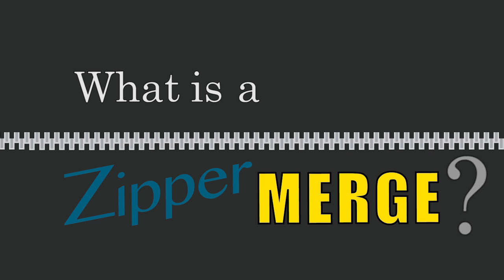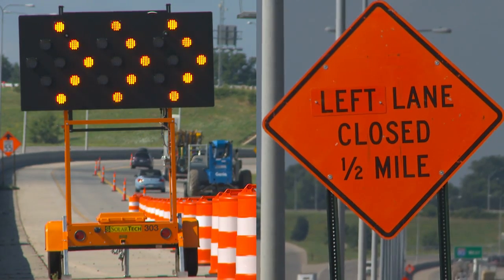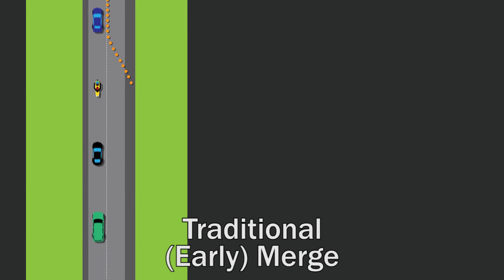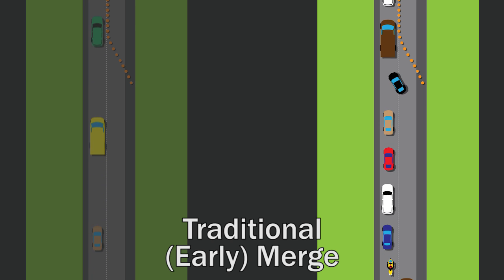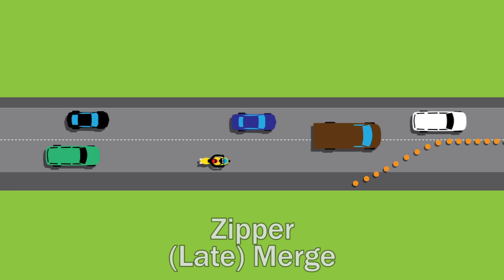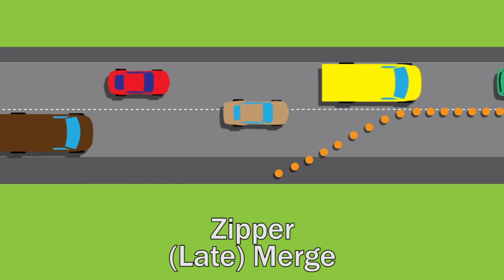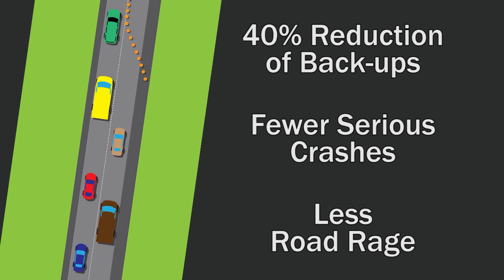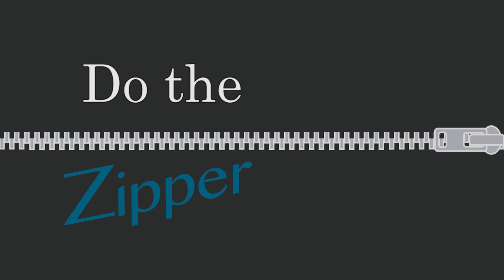Do the Zipper Merge! | Transportation Tidbit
When a lane is closed in a construction zone, a zipper merge occurs when motorists use both lanes of traffic until reaching the defined merge area, and then alternate in “zipper” fashion into the open lane.